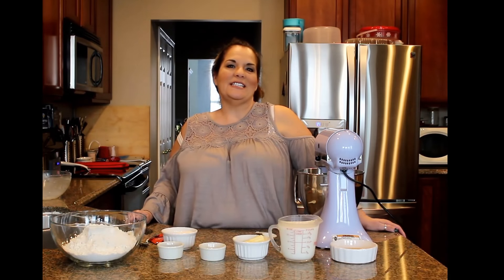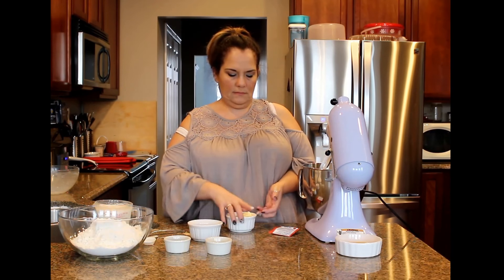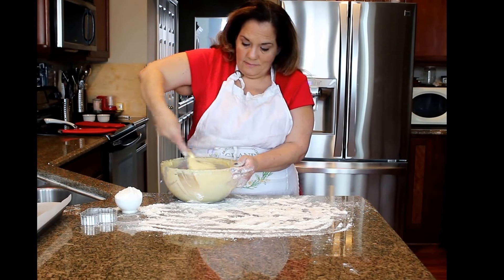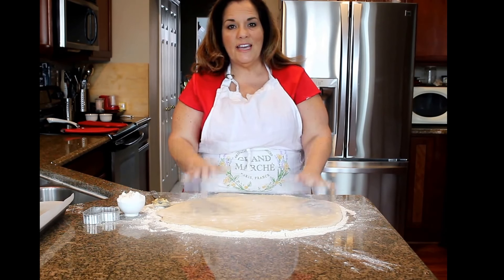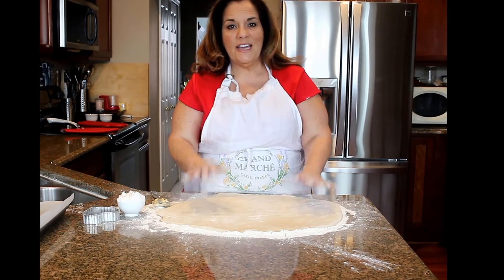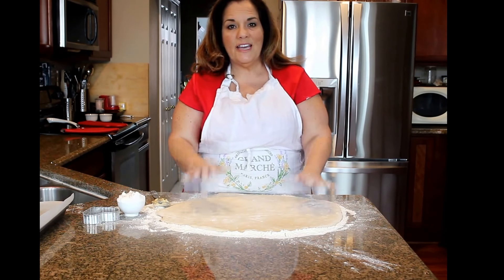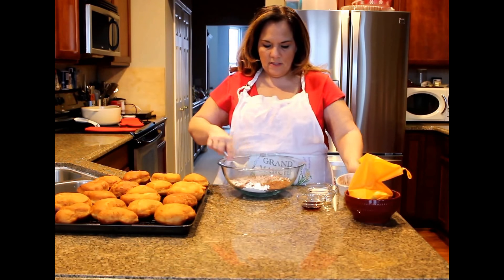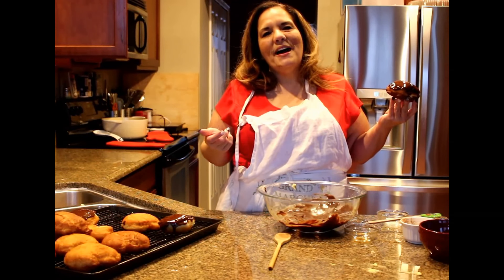Paczki - Custard filled